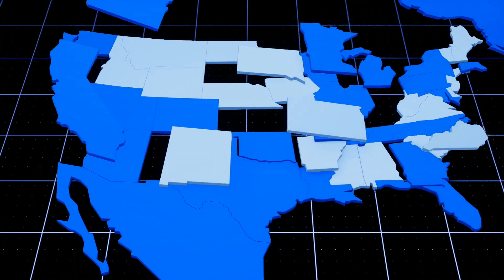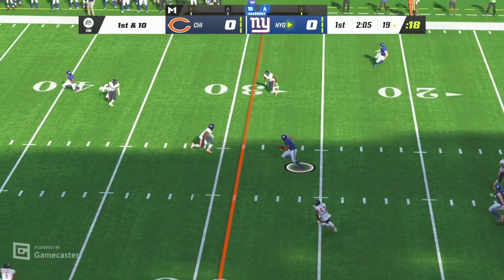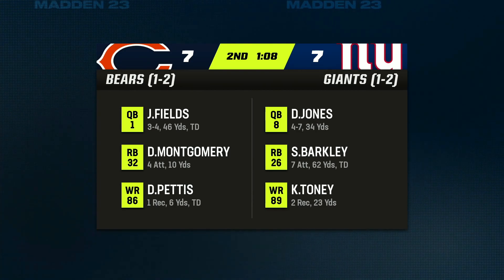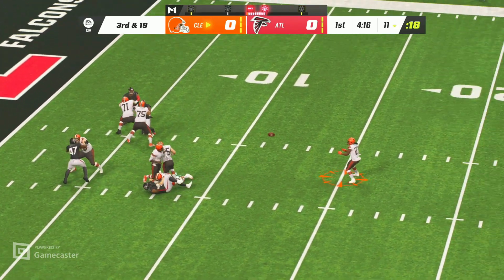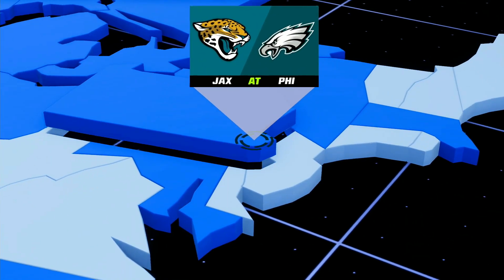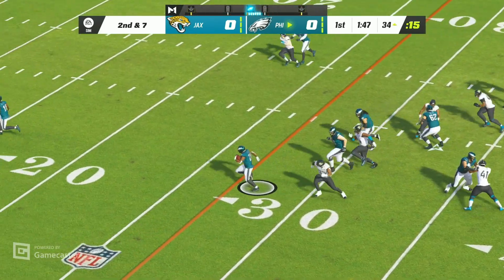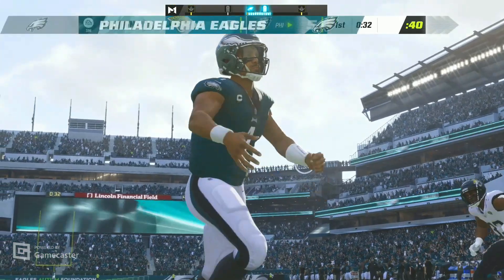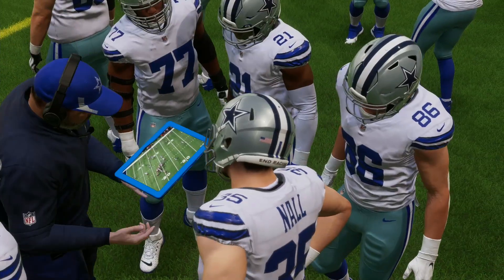Madden NFL 23 Franchise Mode - My Created Halftime Report With HIGHLIGHTS